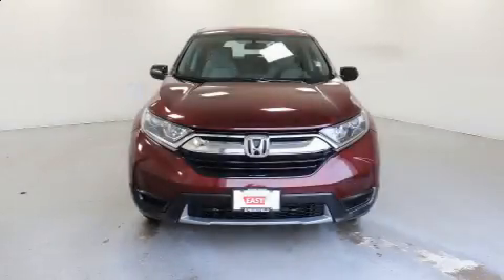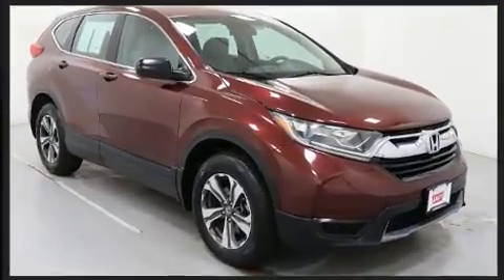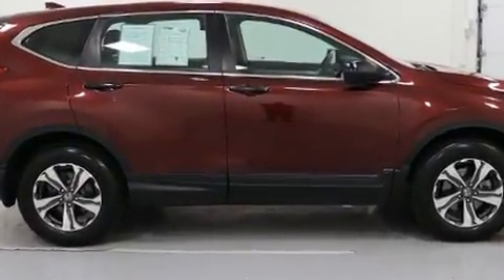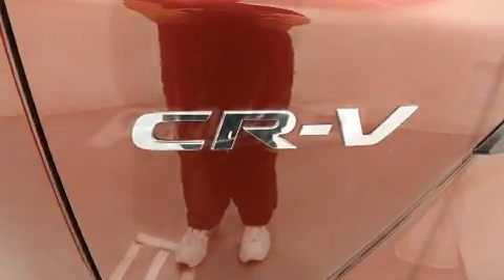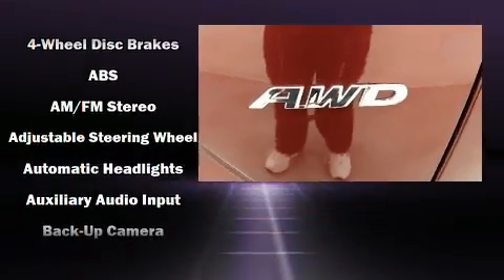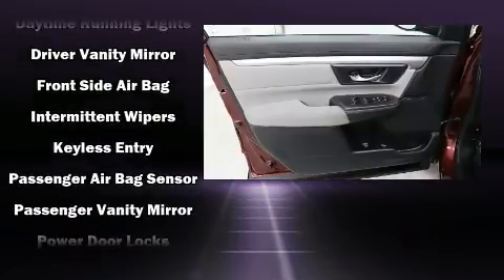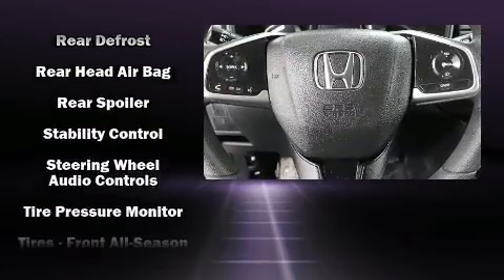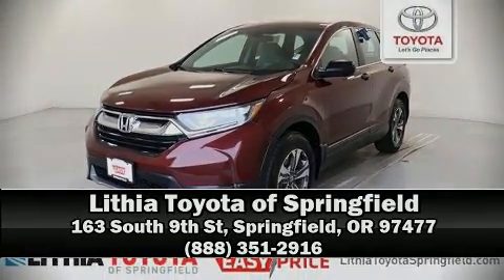2017 Honda CR-V LX AWD in Springfield, OR 97477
Discerning drivers will appreciate the 2017 Honda CR-V. With just over 40,000 miles on the odometer, this 4 door sport utility vehicle prioritizes comfort, safety and convenience. Under the hood you'll find a 4 cylinder engine with more than 170 horsepower, providing a smooth and predictable driving experience. It's equipped with tons of terrific amenities, but it won't break your budget. Like all wheel drive, 1-touch window functionality, a trip computer, front bucket seats, remote keyless entry, cruise control, rear wipers, and air conditioning. Audio features include an AM/FM radio, steering wheel mounted audio controls, and 4 speakers, providing excellent sound throughout the cabin. Honda also prioritized safety and security with features such as: dual front impact airbags, head curtain airbags, traction control, brake assist, a panic alarm, and 4 wheel disc brakes with ABS. Electronic stability control ensures solid grip atop the road surface, no matter how challenging the driving conditions. A Carfax history report indicates just one previous owner. We have a skilled and knowledgeable sales staff with many years of experience satisfying our customers needs. They'll work with you to find the right vehicle at a price you can afford. Stop in and take a test drive!